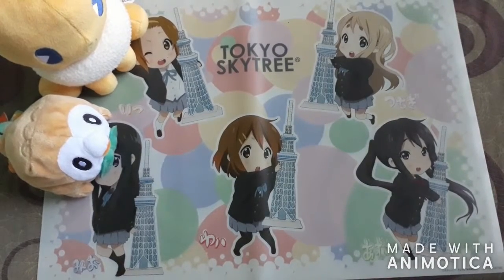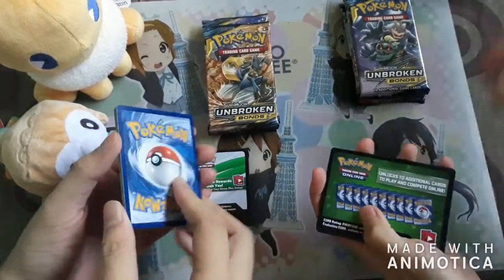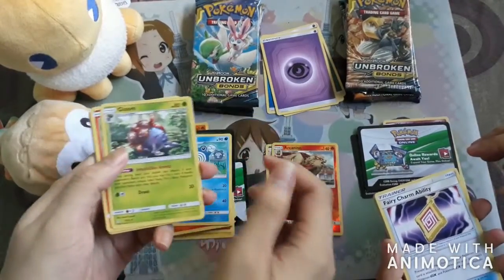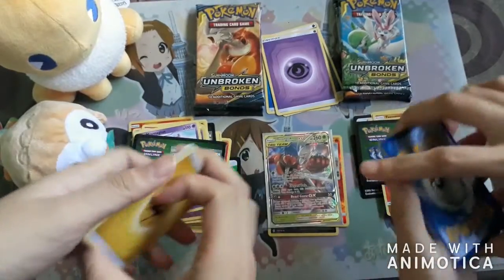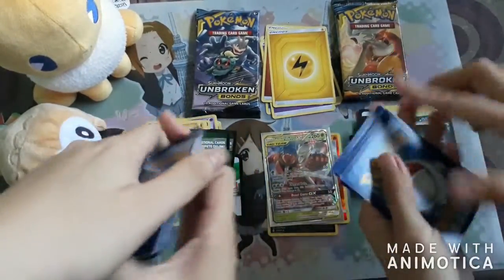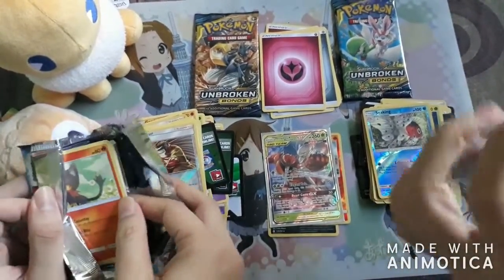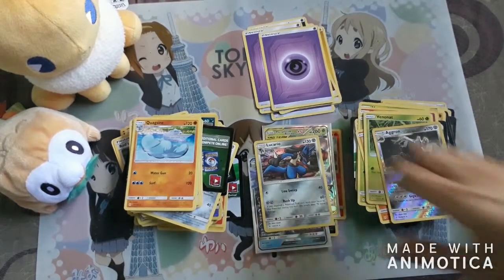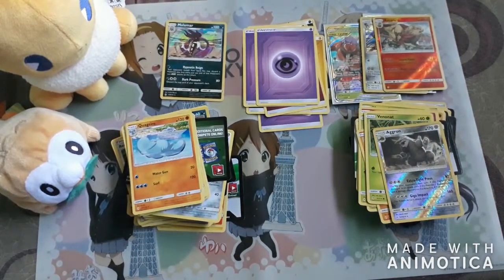Unbroken Bonds Booster Box Opening Part 1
Hi guys! This is your host ChaBui and today we will be opening Unbroken Bonds Booster Box!
This set has a lot of good cards inside, you can take a look and see the kind of goodness that we get from the booster box!

Bye bye~